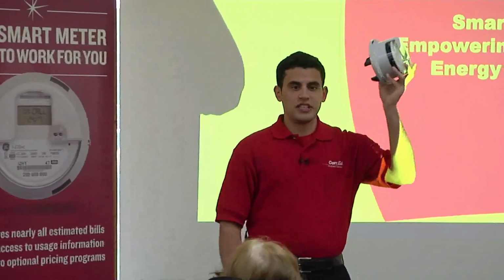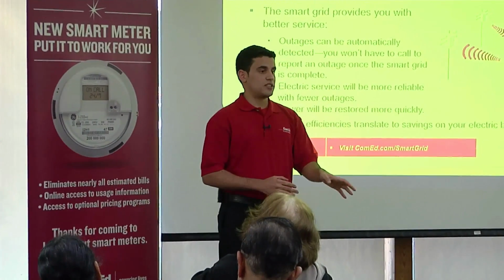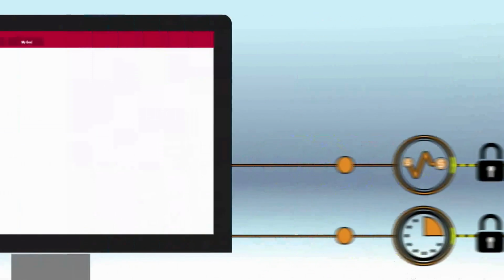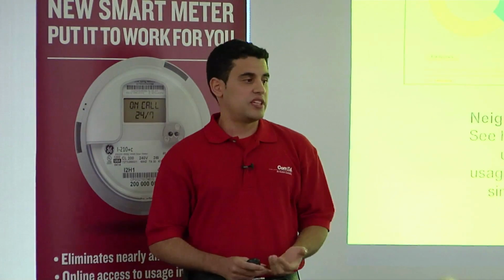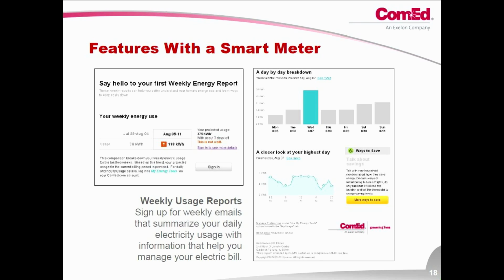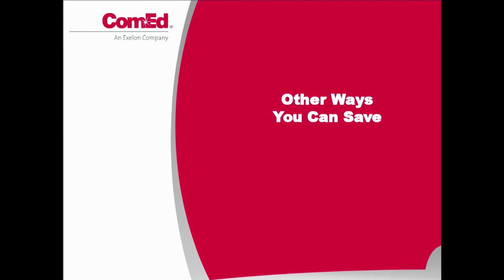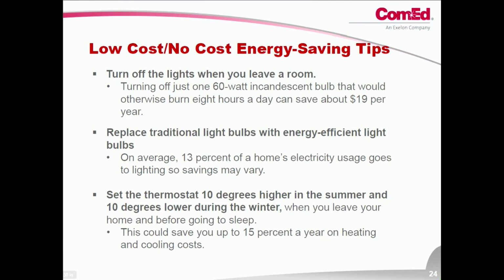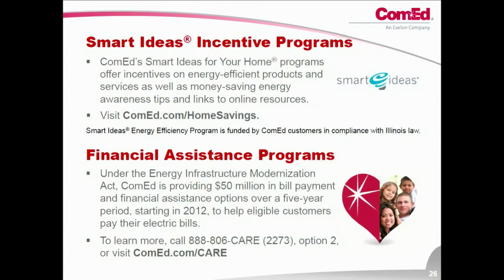ComEducation Smart Meter Presentation (English)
Attend this ComEducation virtual presentation to learn about the benefits of smart meters for  ComEd customers across Northern Illinois.